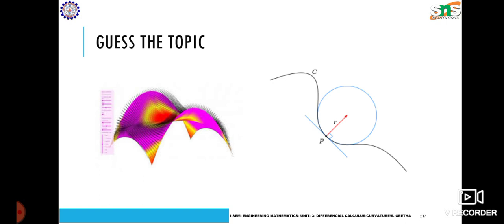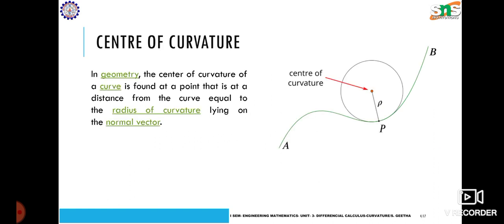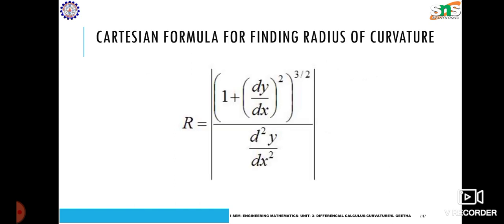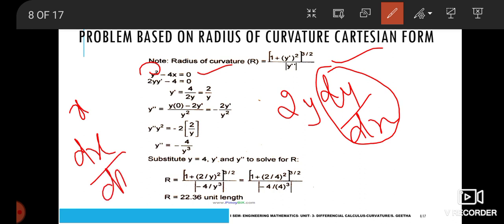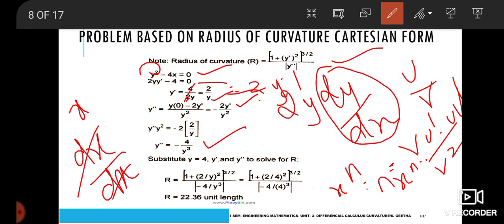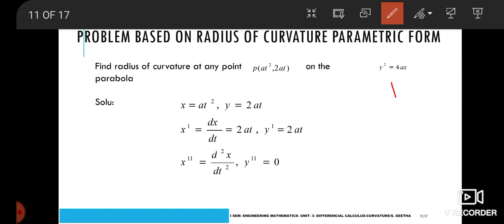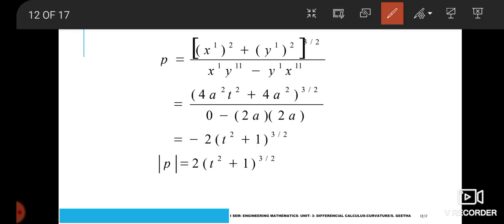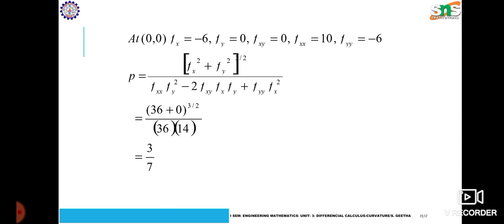MALATHY R | CURVATURE | SNS INSTITUTIONS